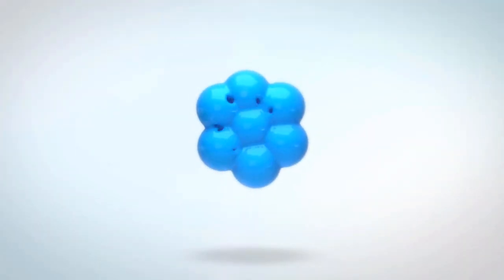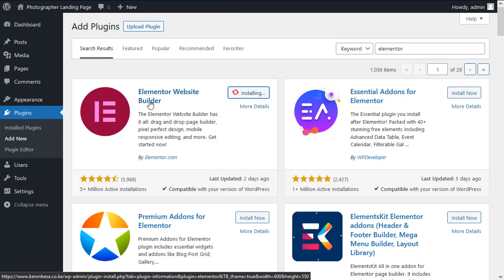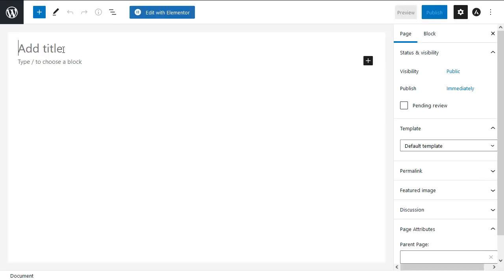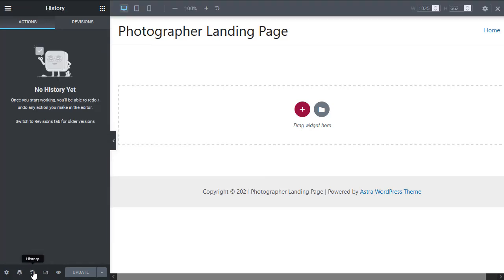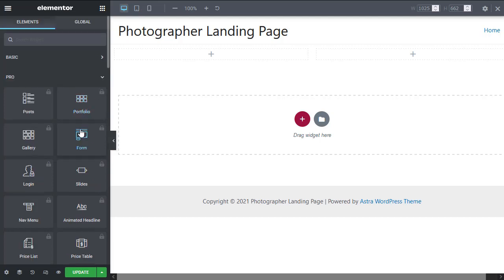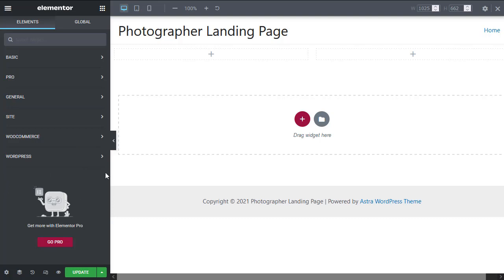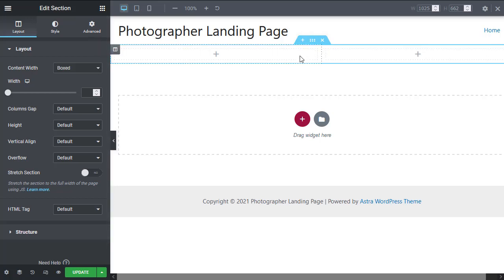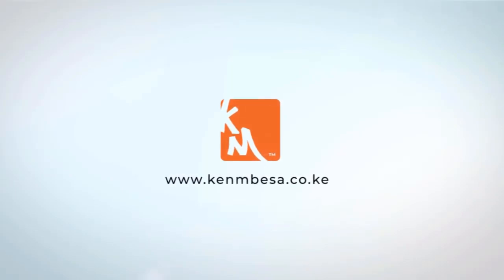Elementor Workspace Overview for Beginners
Learn how to build beautiful landing pages and fully working websites with Elementor from scratch!